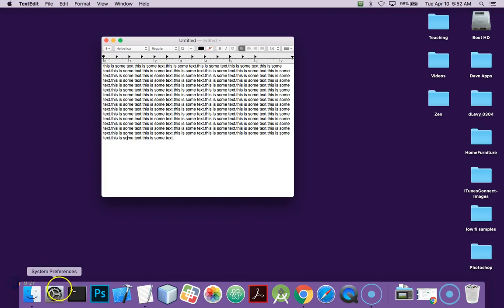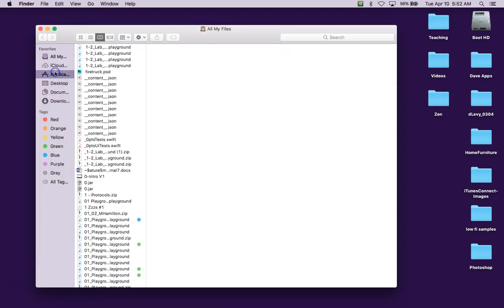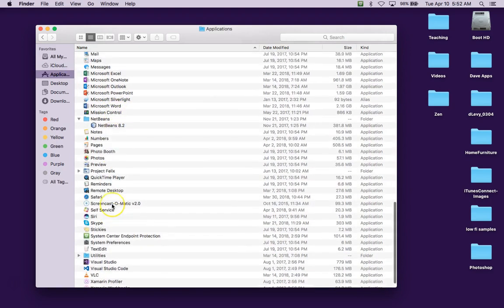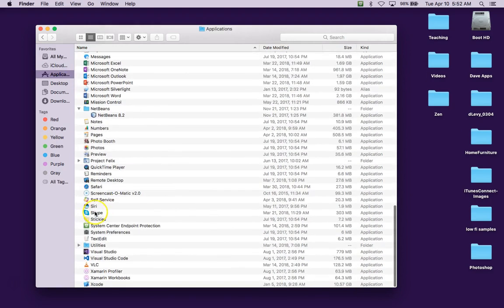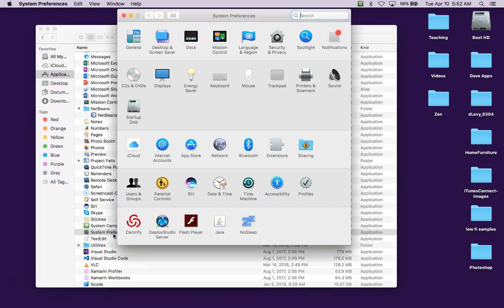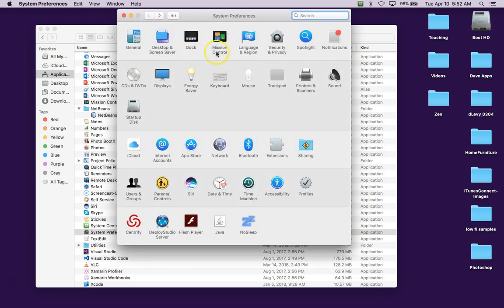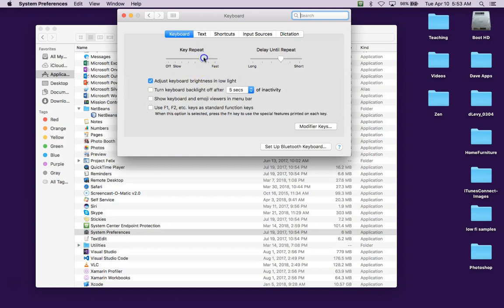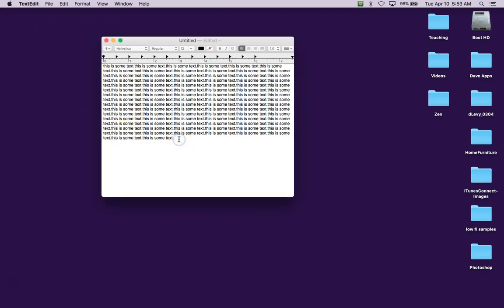38 Backspace Too Fast! Key Repeat Mac Glitch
Here's a fun Mac glitch that drives some people crazy.  Is your backspace SUPER FAST when you hold down the key?  Here is how to fix it!